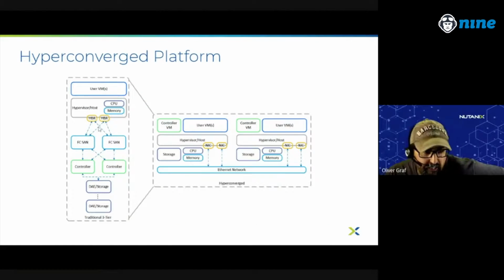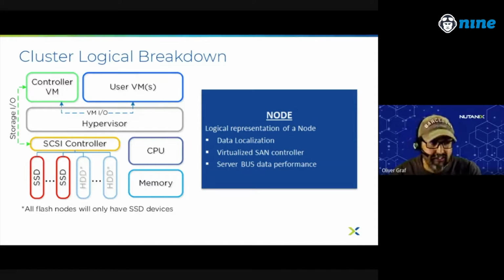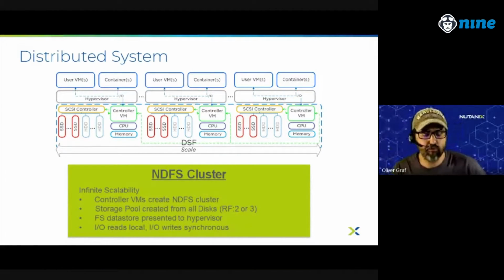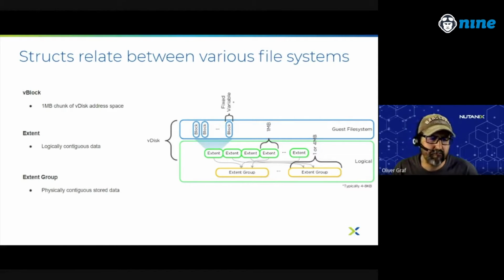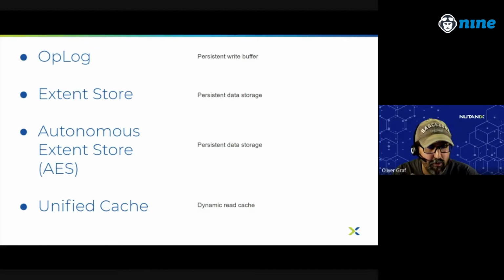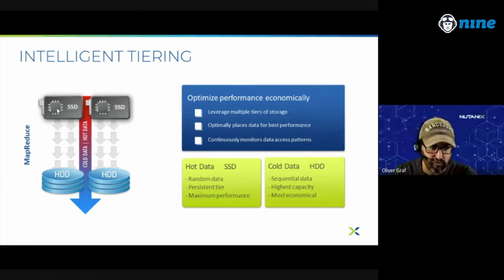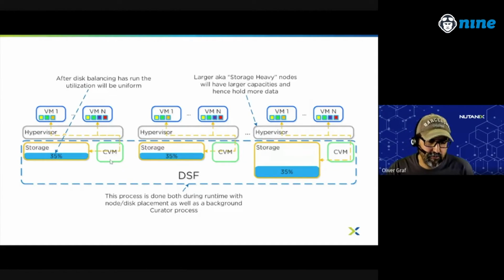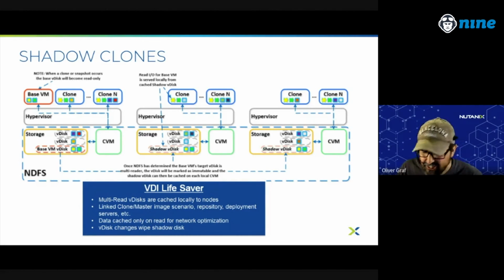TechTalkThursday #10 - Deep dive to the core of the Nutanix distributed Filesystem by Oliver Graf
Oliver started his talk by explaining what a Hyper Converged Platform is about. The main advantage to a traditional system is that storage is directly attached to the compute nodes and not only connected through the network. Every compute node hosts a controller VM besides user VMs. This controller VM takes care of the storage I/O. Multiple nodes form a cluster and this cluster offers a distributed file system (NDFS) to its user VMs. This system has no single point of failure, there is no bottleneck at any scale (scales out linearly) and it leverages concurrency. The storage itself can consist of a mix of HD and SD Disks, where 3:1 is a typical ratio. Storage is kept as close to the compute node as possible and uses the optimal place for blocks regarding faster and slower storage (intelligent tiering). The system also handles automatic disk balancing.

Alexander Bürgin of we dot won the lottery in which there was a scooter to win. Congratulations!